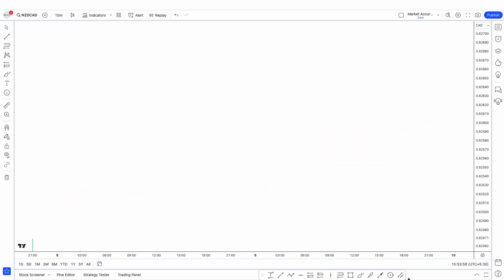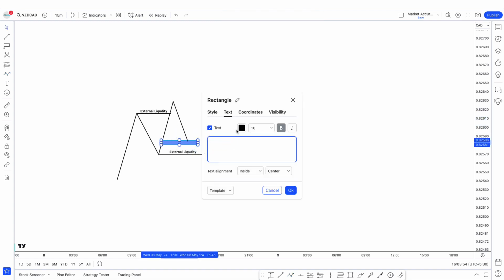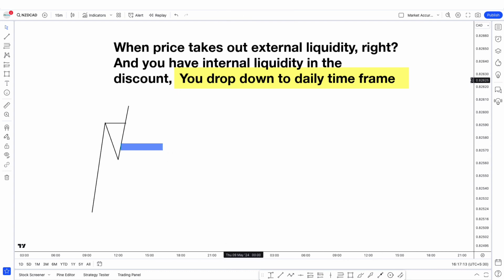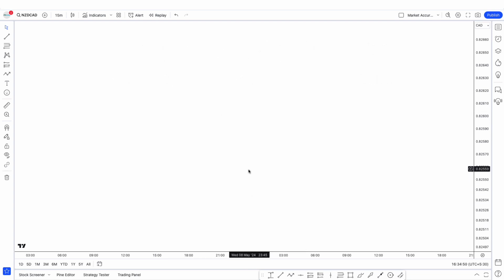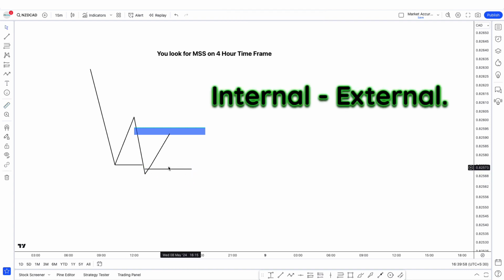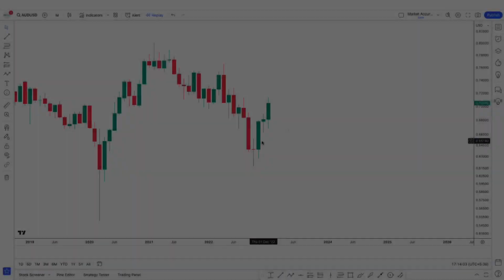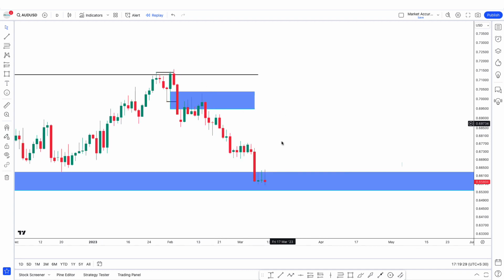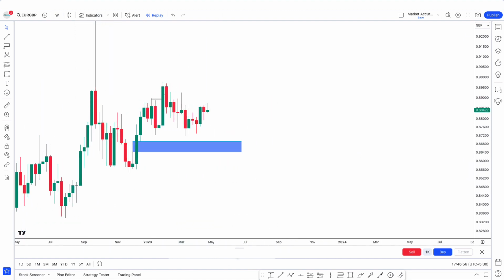Explore the Fastest Order Block for Zero-Lag Scalping with Price Action Strategy!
Master Zero-Lag Scalping: Fastest & Most Aggressive Order Block Strategy

Description:
Unlock the secrets to rapid and aggressive trading with our deep dive into the Fastest and Most Aggressive Order Block for Zero-Lag Scalping using a Price Action Strategy. This video is a must-watch for traders who aim to enhance their scalping techniques with highly effective strategies that minimize lag and maximize efficiency.

📊 What You'll Learn:

Step-by-step guidance on implementing the fastest and most aggressive order block for zero-lag scalping.
Detailed analysis of how this strategy can drastically improve your trading results by leveraging price action.

🌟 Why This Video Is Crucial For Scalpers:

Discover techniques that reduce lag and increase the speed of your trades.
Learn how to apply aggressive order block tactics to gain an edge in fast-paced market environments.
Your engagement helps us to continue providing valuable insights and strategies for traders.

Don't miss out on mastering one of the most effective scalping strategies available. Watch now to start implementing these advanced techniques in your trading repertoire!